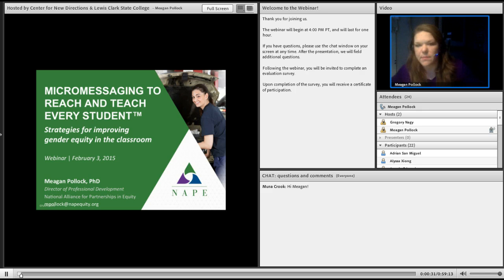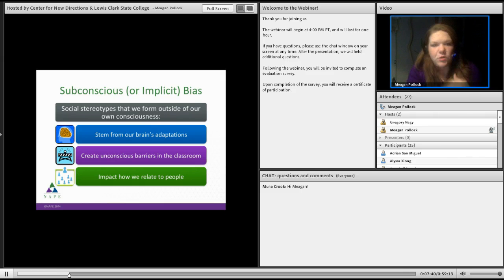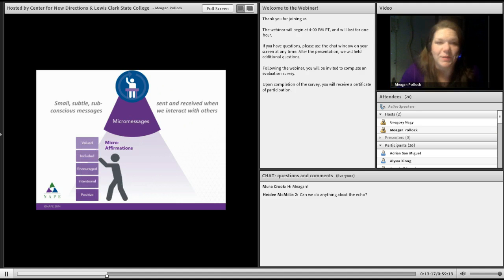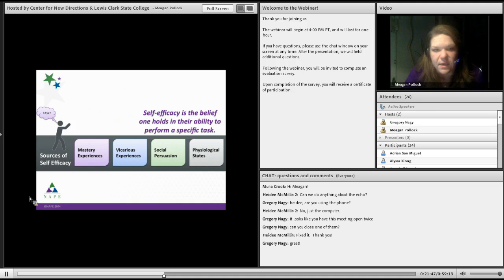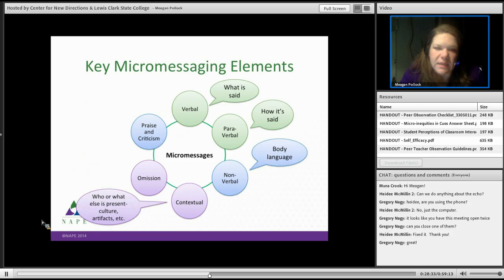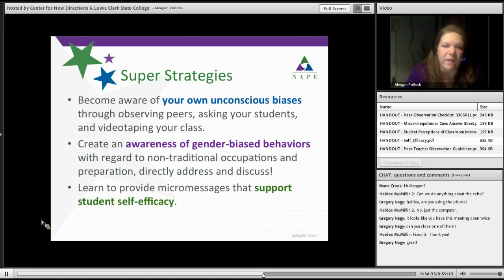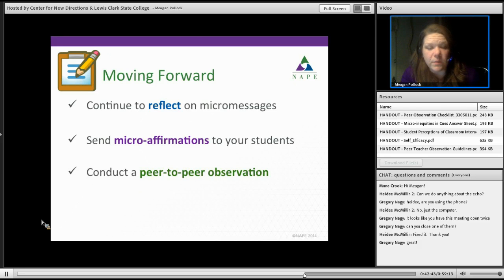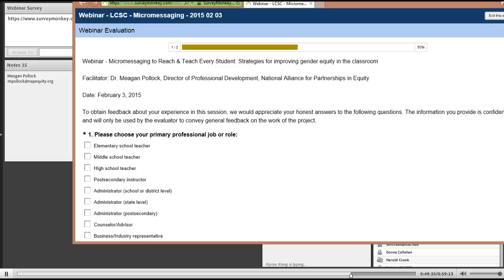Micromessaging to Reach and Teach Every Student (For Lewis Clark State College)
Lewis Clark State College